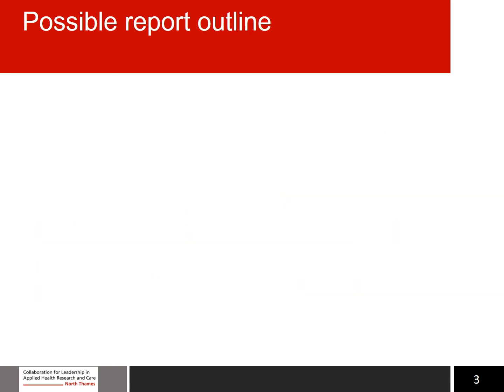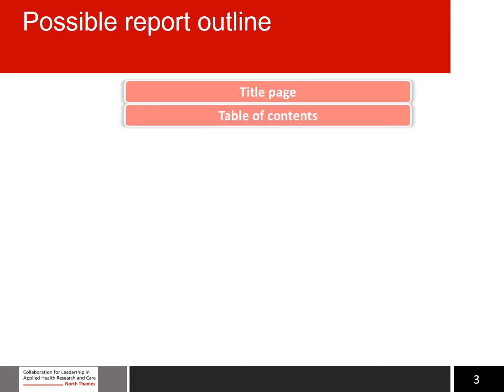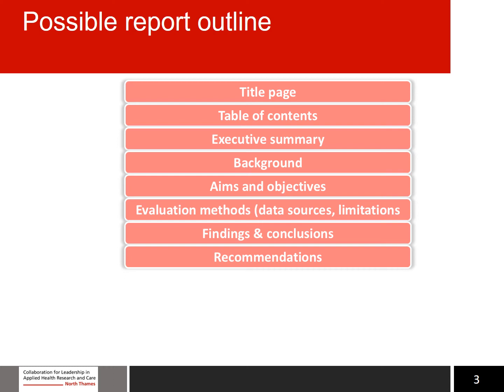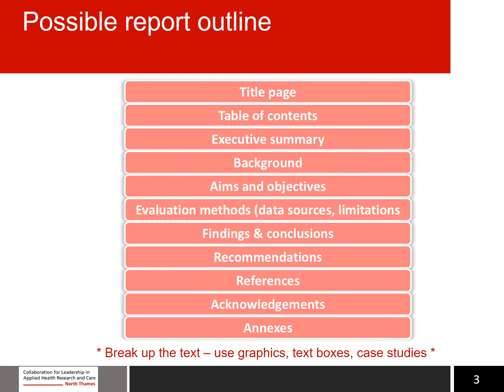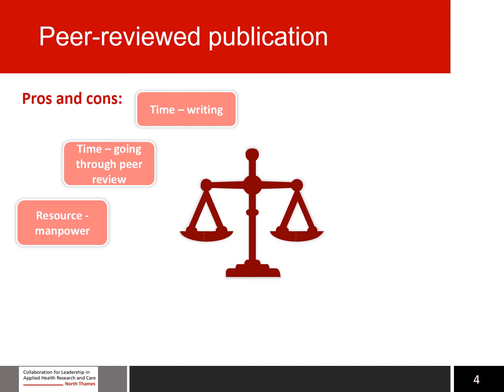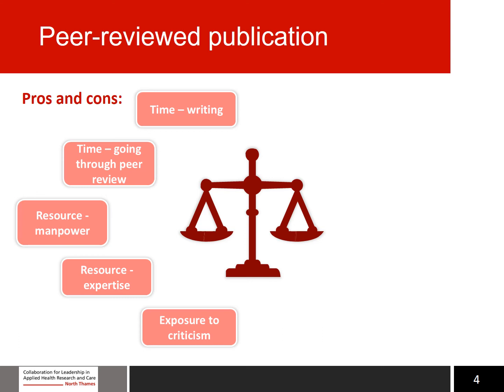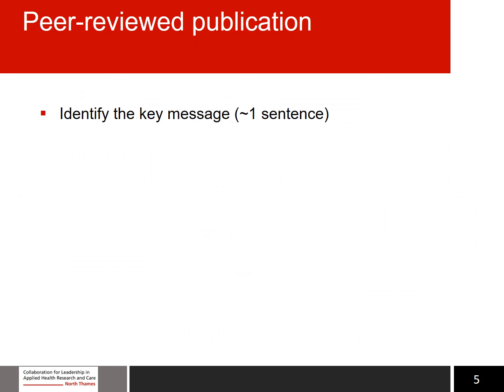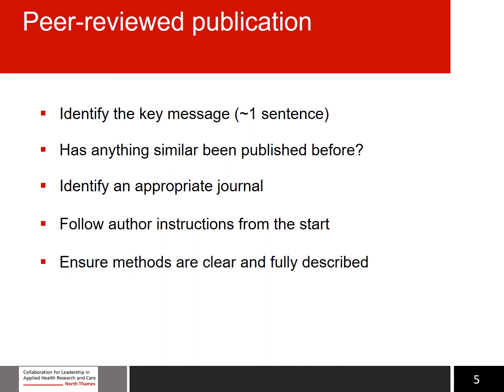Dissemination Topic 2